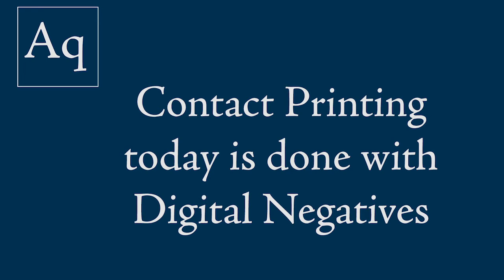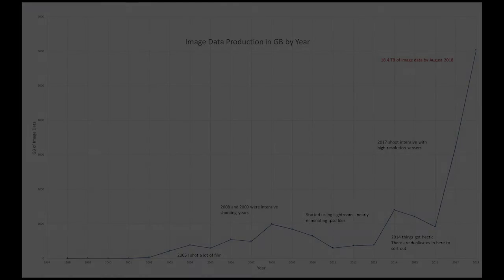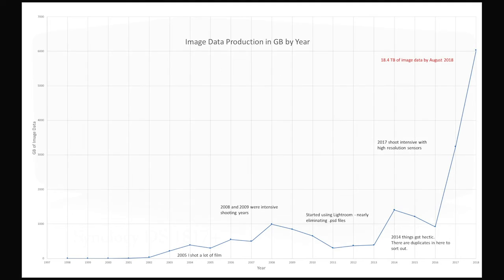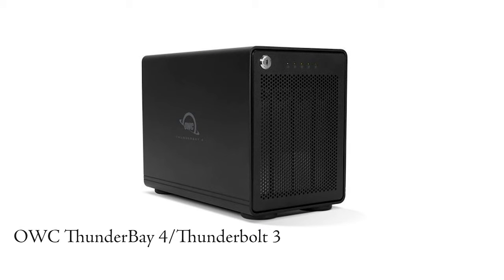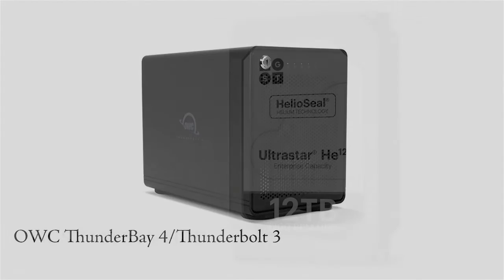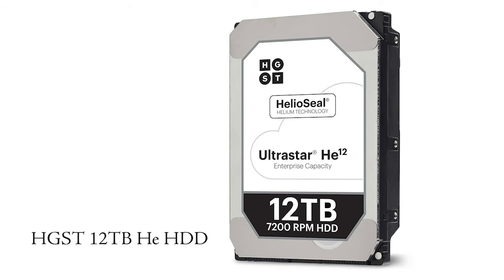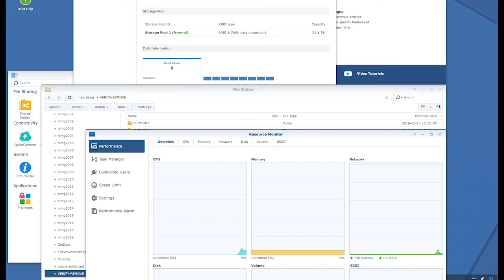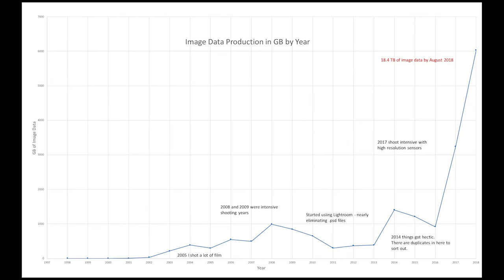A Storage Journey for Digital Imaging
I've been reconfiguring my digital image archive to allow for future growth. Here is a short description of what I'm using and why.